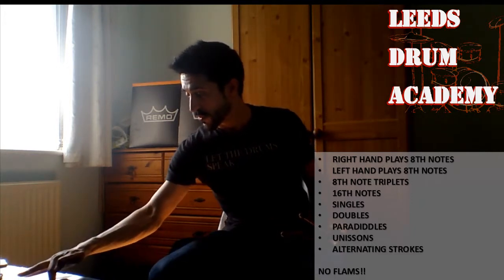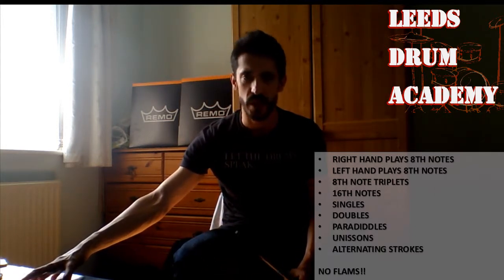LEEDS DRUM ACADEMY - FREE DRUM LESSON - Warm-ups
How to warm up before a show!